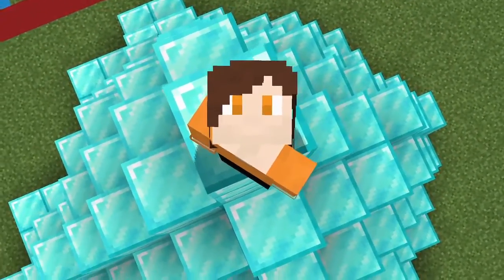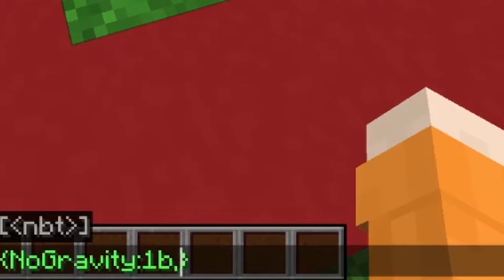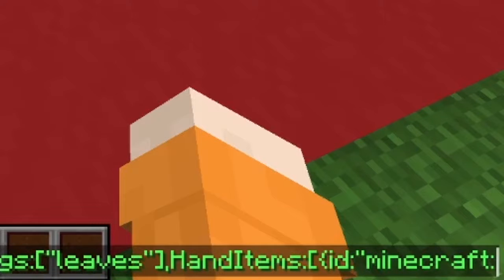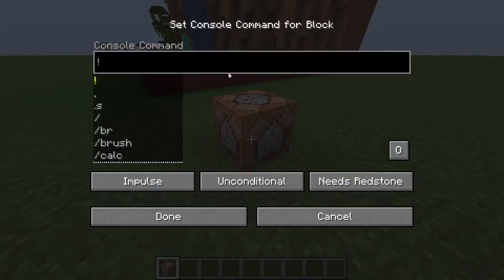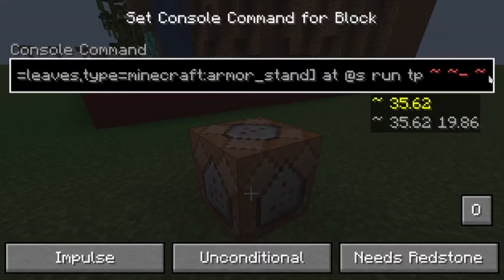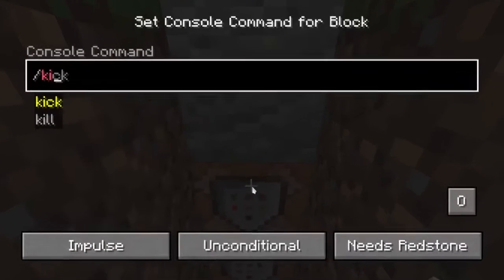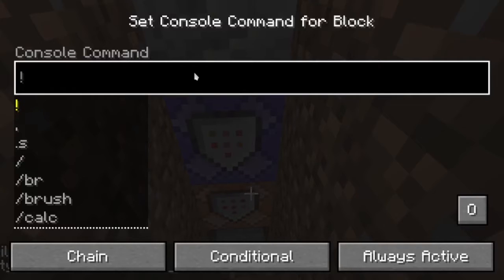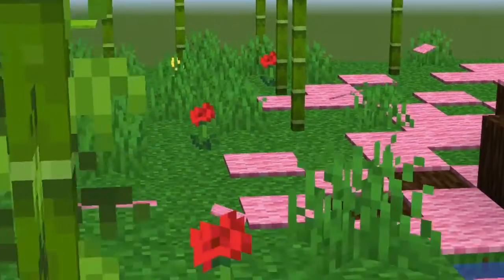Falling leaves tutorial (Command Block Tutorial)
💎 Commands used in the video:

     Leaves (armor stand) movement command:
               /execute as @e[tag=leaves,type=armor_stand] at @s run tp @s ~ ~-0.04 ~ ~8 ~

     Kill the armor stands:
               /kill @e[tag=leaves,type=armor_stand,distance=..0.5]

     summon/resummon the armor stands (change N to a number and pink_carpet to your preferred item):
               /summon armor_stands ~ ~N ~ {NoGravity:1b,Invulnerable:1b,Invisible:1b,Tags:["leaves"],HandItems:[{id:"Minecraft:pink_carpet",Count:1b},{}],DisabledSlots:4144959} 💎